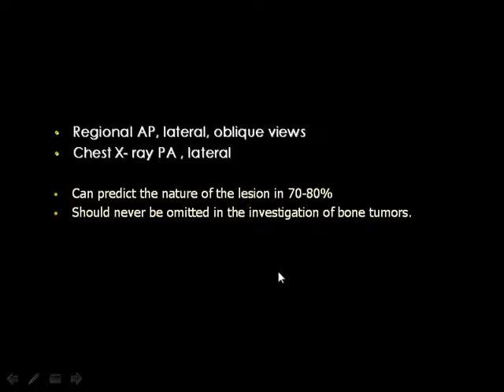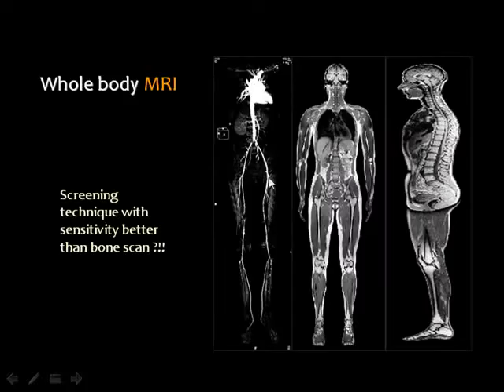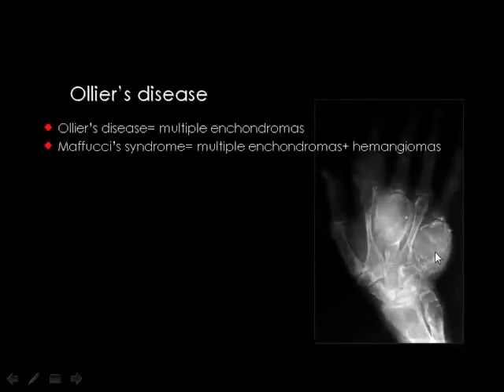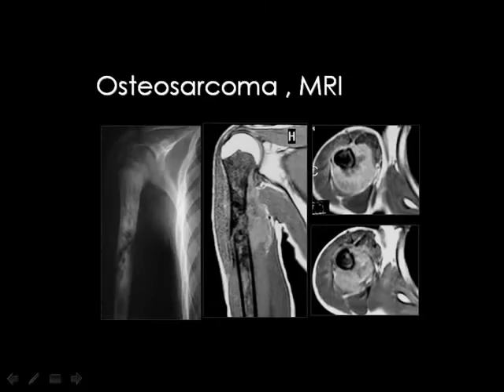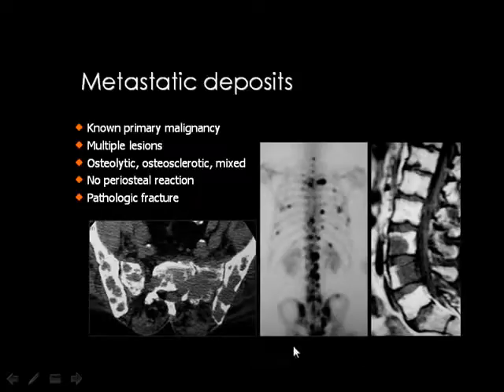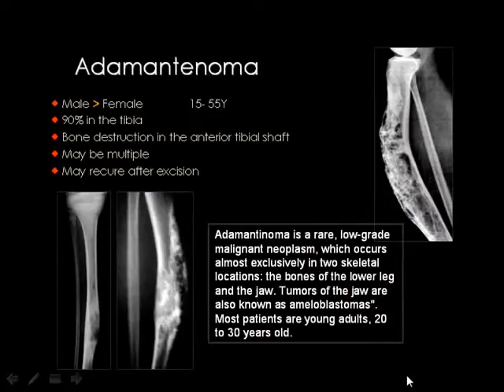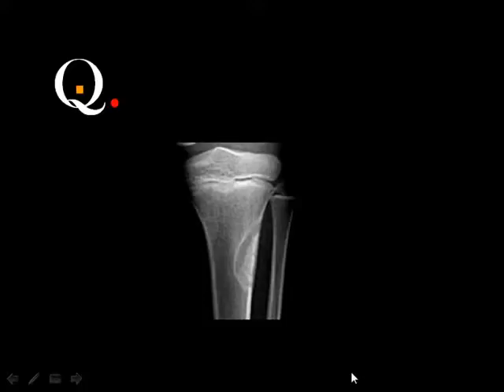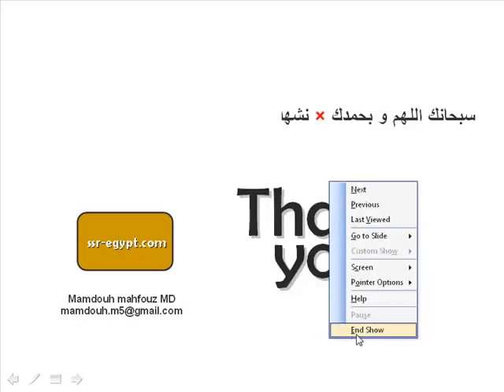Imaging of Bone tumors For non Arab